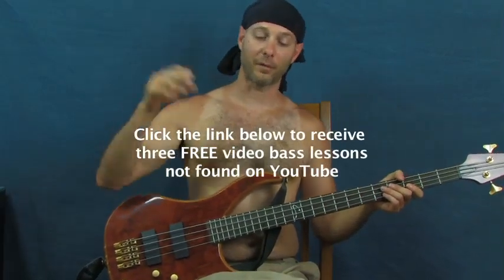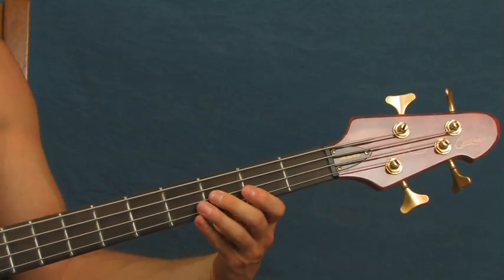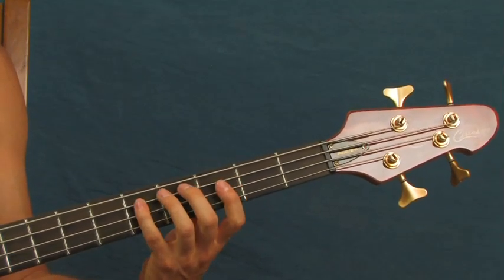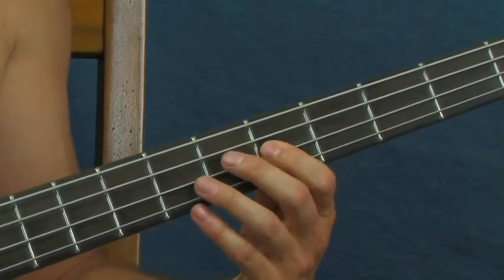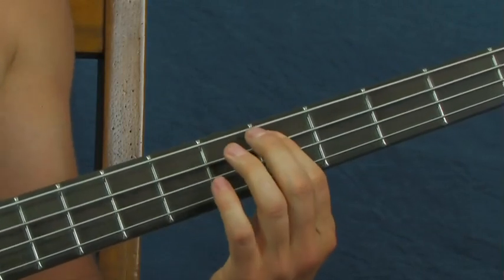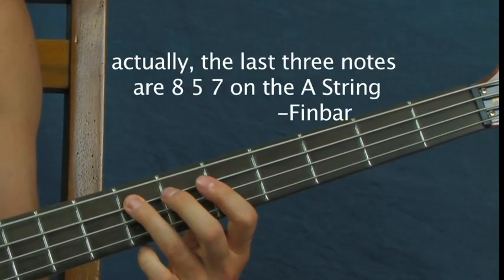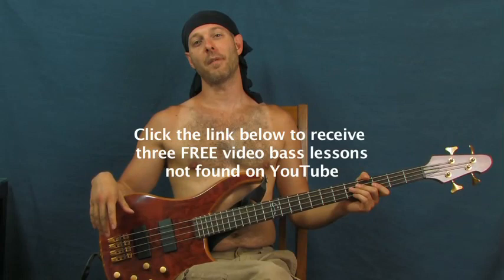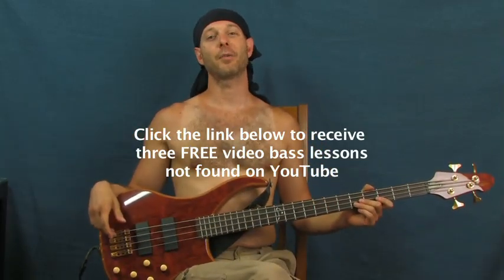bass guitar lessons pirates of the caribbean he's a pirate